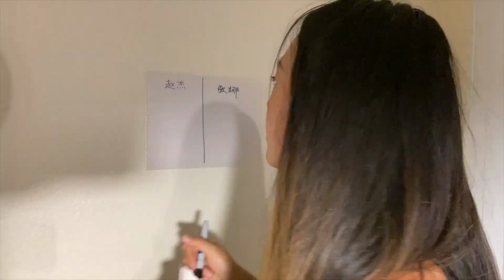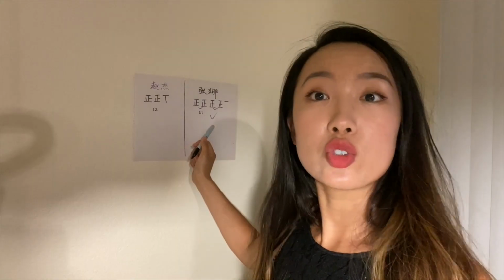Chinese character 正 | 正字计数 | 正 calculating method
You will always find surprises while learning Chinese characters! In this video, I am sharing character 正, a very special one! It is not only a basic must-known character,  but also a tool for collecting numbers and doing math!
PART ONE: 5 most common usages on 正
PART TWO: Chinese character 正 strokes & stroke orders
PART THREE: How and where to use 正 as a math tool!